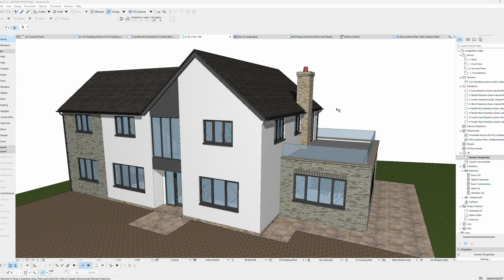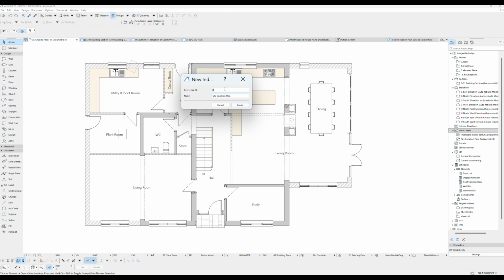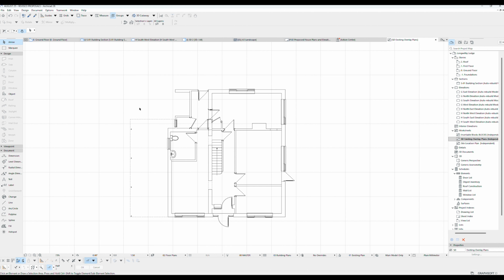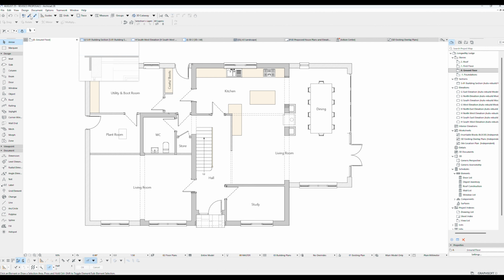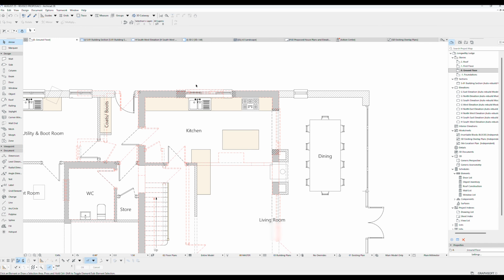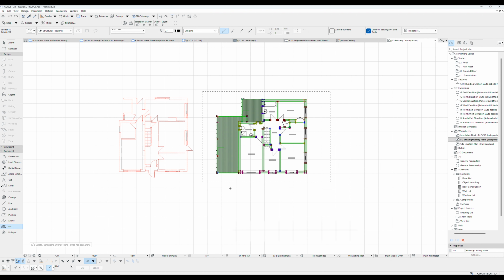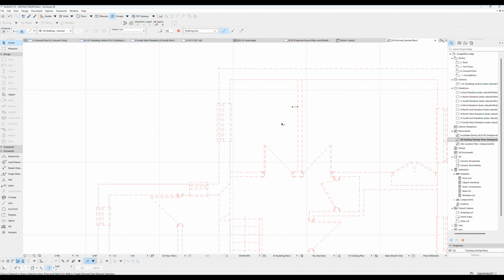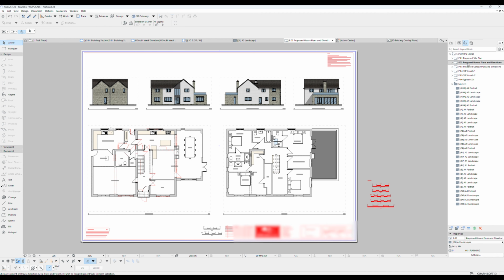Quick and easy 2D demolition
This video shows a quick method for showing the existing structure with your proposals to give a clear indication of the changes - without the complexities of using the renovation tools.